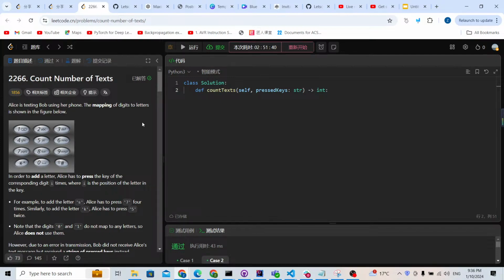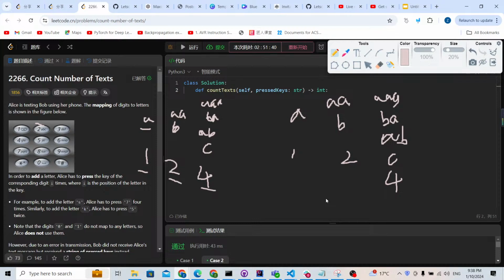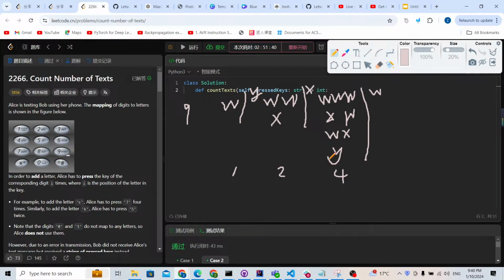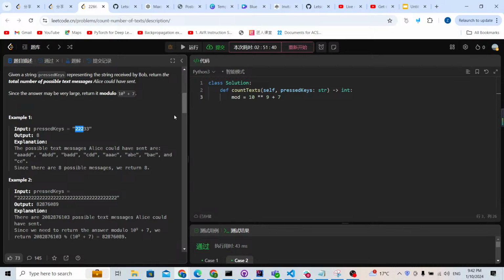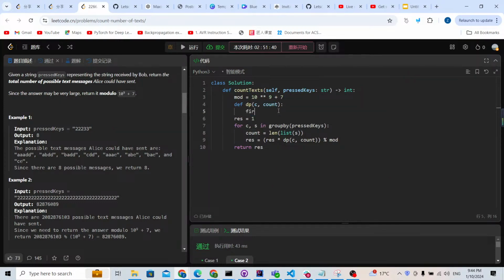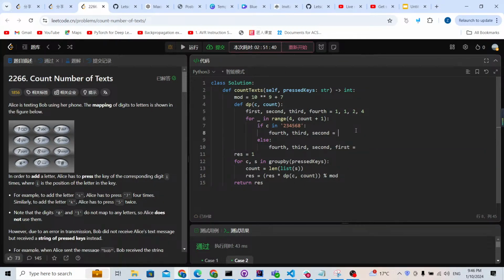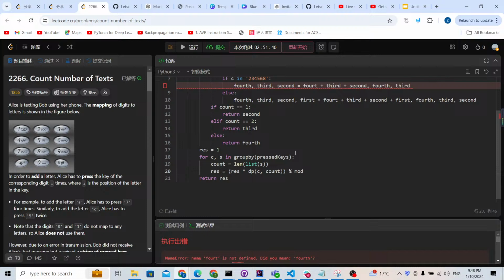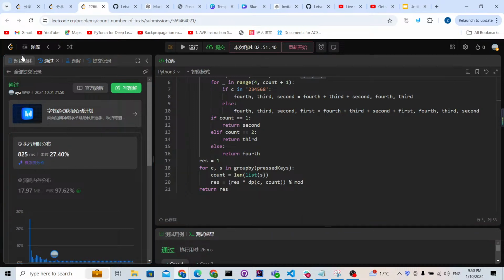Leetcode 2266. Count Number of Texts (climbing stairs dp)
2266. Count Number of Texts